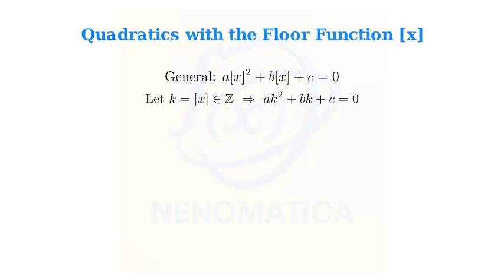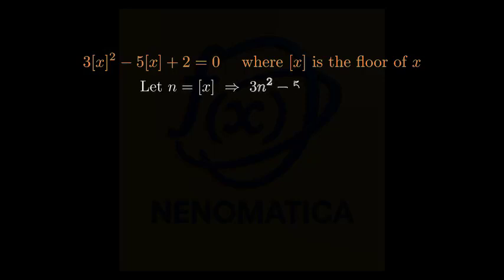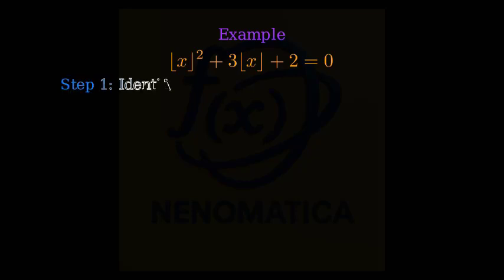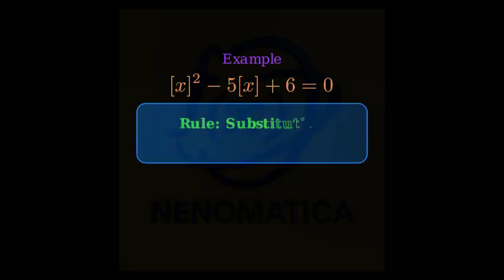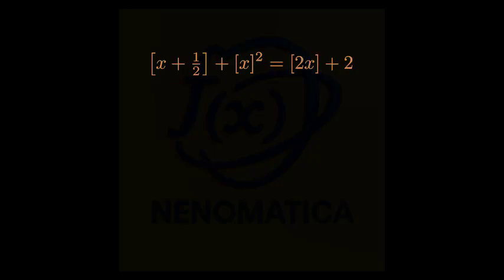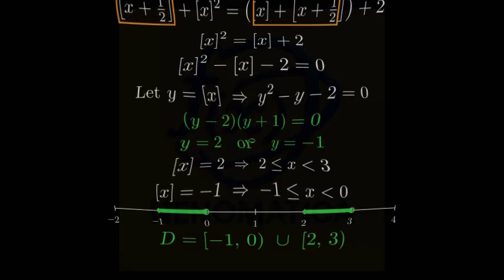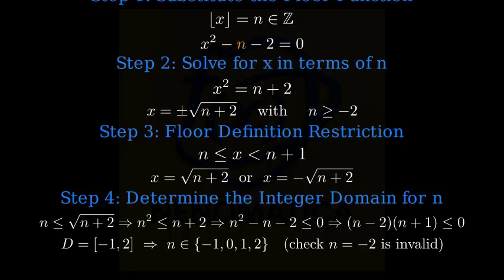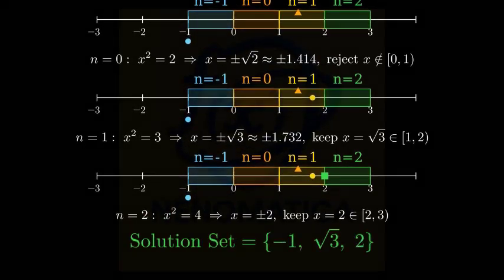Bracket (Floor) 7: Solving Quadratic Bracket (Floor) Equations | NENOMATICA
In this tutorial from NENOMATICA, we explore the advanced topic of Quadratic Bracket (Floor) Equations. These problems combine the properties of quadratic functions with the unique characteristics of the floor function, often called the bracket function. We explain how to navigate these equations by breaking them down into simpler steps, helping you understand how to find the range of possible solutions for the variable.

This guide by NENOMATICA is designed to make Quadratic Bracket (Floor) Equations accessible and easy to solve for students. We focus on practical techniques such as substitution and interval analysis to clear up any confusion regarding squared bracket terms. Whether you are preparing for a competitive exam or just improving your algebra skills, this video provides the clarity you need to master these complex mathematical expressions.